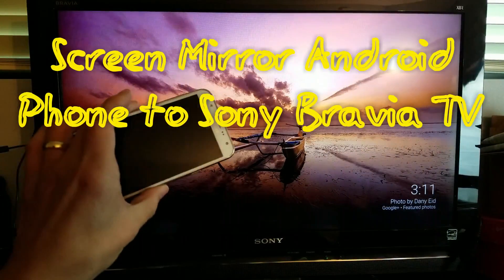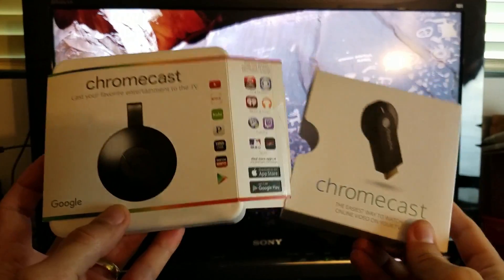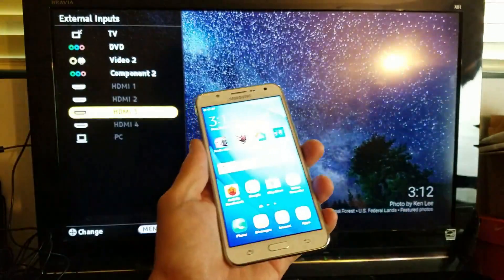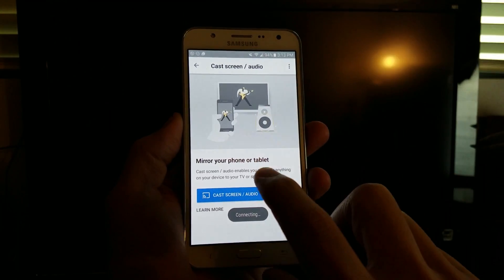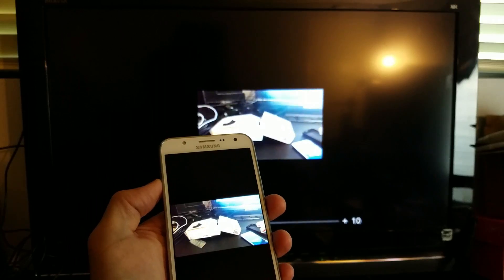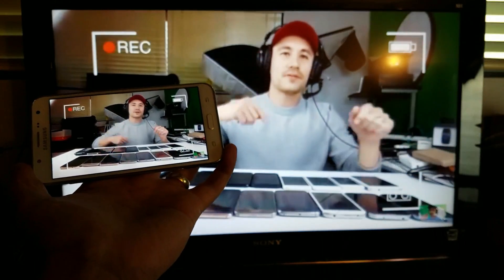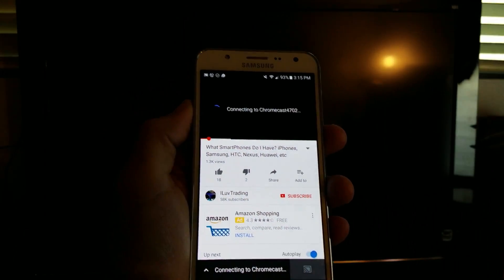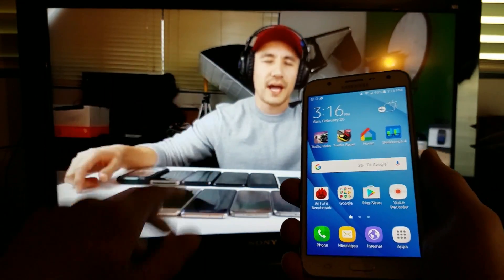How to Screen Mirror Android Phone to Sony Bravia Non-Smart TV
Here is a tutorial on how to screen mirror just about any Android phone to you any Sony Bravia HDTV regardless if its a non-smart or smart TV. You will need a HDMI slot on your Sony Bravia and at least Android KitKat 4.4.2 or later versions on your phone for this to work. You will also need a chromecast device. Does not matter if you phone supports miracast or not! Let me know if you have any questions ill try to respond asap.

Here is an example of a Samsung Galaxy J7 that does not support miracast. Just proof you dont need miracast feature

1000s of ChromeCast Compatible Apps: TV shows, movies, music, games, sports , etc. Click here to view them all

Here is some more informative Chromecast videos.

Chromecast & iPhone 5/6/6s/7: Everything you need to know- Can you Airplay, do you need wifi, etc